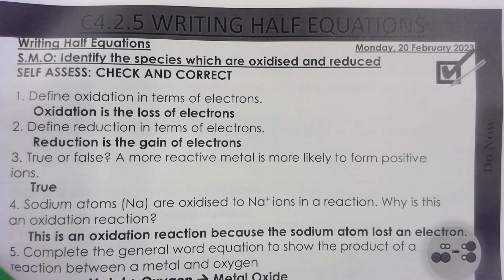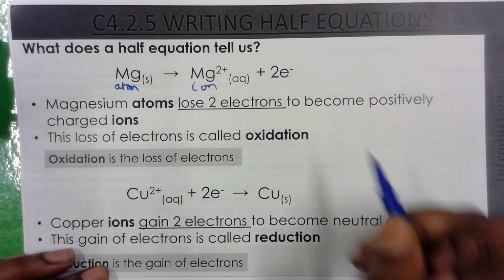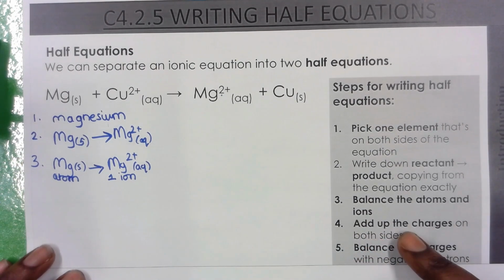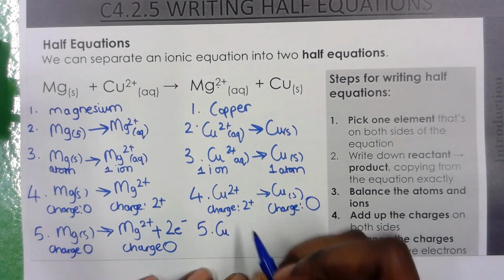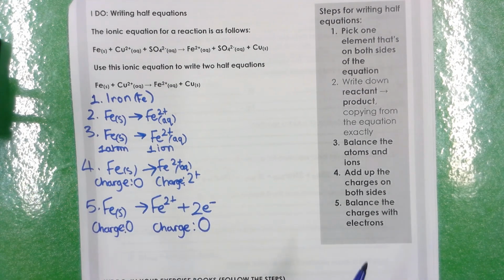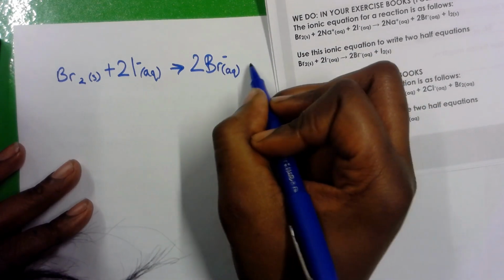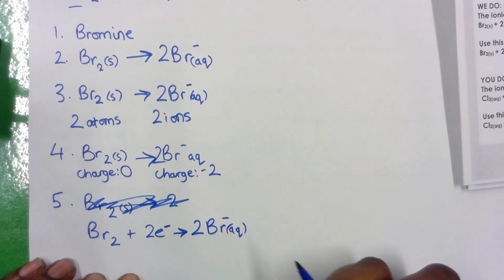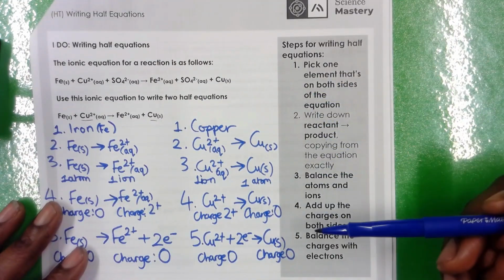Writing Half Equations - 10SC - BLUE